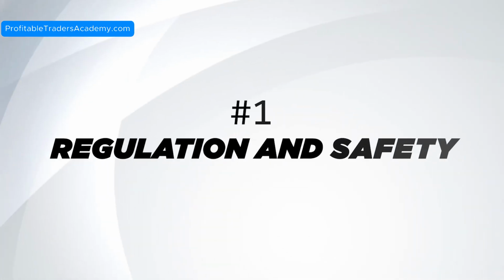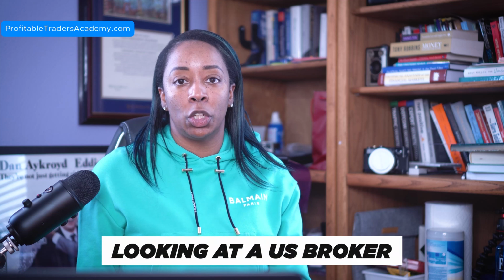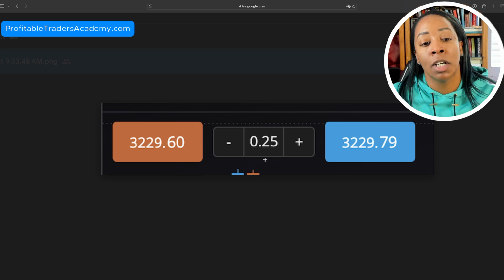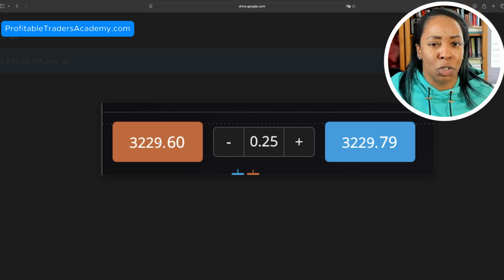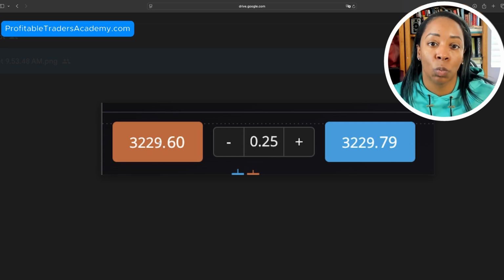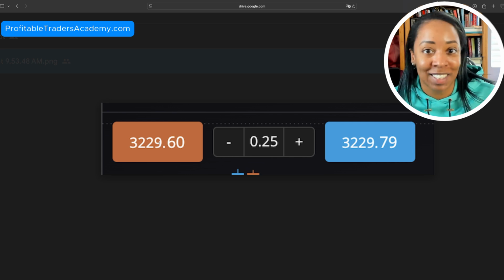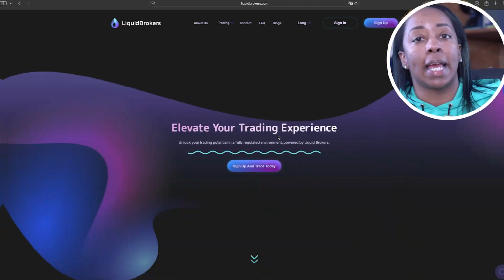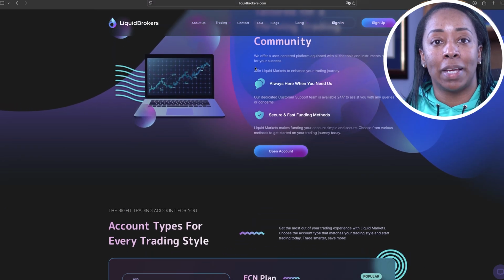Top 5 Broker Tips Before You Trade Gold or US30 (Avoid These Mistakes)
After years of switching from one broker to another, I finally found one that checks all the boxes, especially for trading Gold (XAUUSD), US30, and other high-volatility assets. In this video, I reveal the broker I currently use and break down the top 5 things you MUST evaluate before depositing your money, whether you're a beginner or experienced trader. From regulation and safety to spreads, execution speed, and customer support, I cover it all step-by-step.

You’ll also get a live walkthrough of how to analyze spreads, check broker legitimacy, and test for slippage. Plus, I share a few personal tips I’ve learned from trading part-time with a full-time job. If you’re serious about protecting your capital and trading smarter in 2025, this video will give you the clarity and confidence to choose the right broker.

🎬 Timestamps:
0:00 - Why I Switched Brokers After Years of Searching
0:27 - #1: Regulation & Broker Safety (What to Check)
2:33 - #2: Commissions & Spreads
6:34 - #3: Execution Speed & Platform Stability
8:40 - #4: Deposit & Withdrawal Speed
10:03 - #5: Customer Support
11:16 - Which Broker I Use Now & Why I Recommend It
14:00 - Conclusion